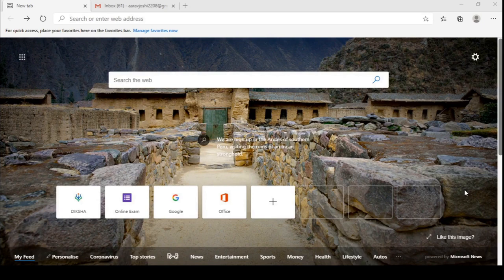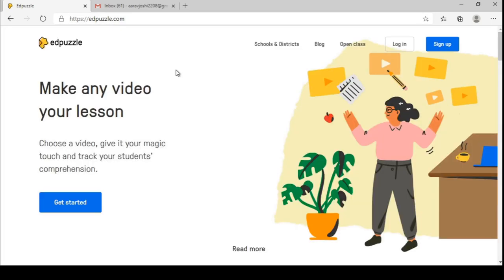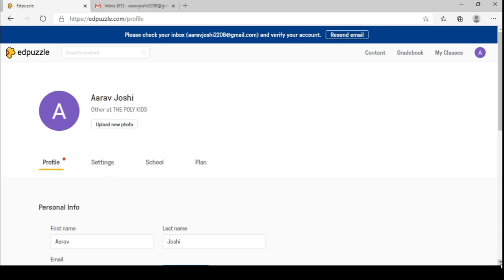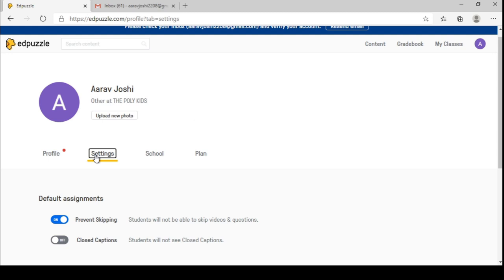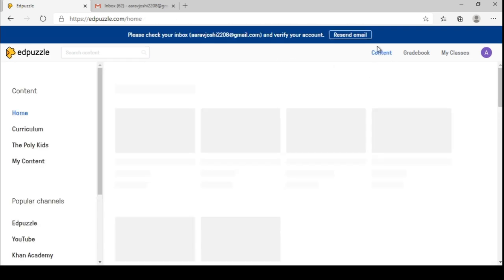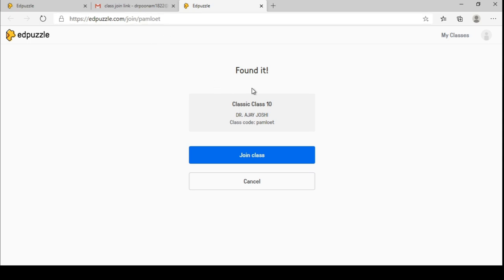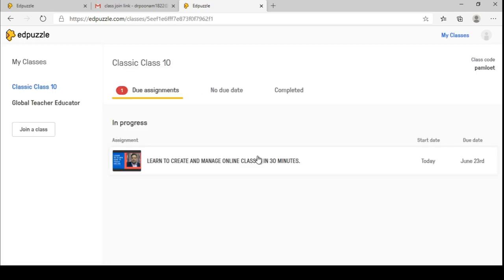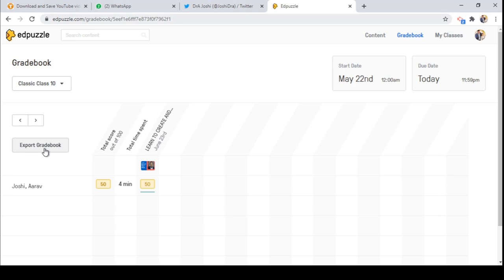How to create Interactive Video lessons for students (EdPuzzle ICT- tool). Empowering Our Teachers.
EDPUZZLE: VIDEO LESSON CREATOR
Greetings from newly launched Global Teacher Educator(GTE) YouTube Channel. You are cordially invited to international virtual Global Teacher Educator free ICT-Education workshop titled "Create Your Own Video Lecture" on June 28 through this video demonstration.
It is my pleasure to inform you that this international workshop would be followed by a series of workshops and later it will become part of Faculty Development Program to be conducted soon. It is our moral responsibility to share our knowledge with our colleagues and friends, so that we should grow together. Kindly encourage your friends to be part of this YouTube channel, so that they could also again new insight of teaching thru' video lessons.
As you are aware that due to Covid 19 pandemic, the teacher community is trying hard to deliver their lectures through digital modes by remote teaching. To be more innovative, our Global Teacher Educator YouTube channel tried to use interactive video lessons  without actually recording any video through this ICT- tool called EdPuzzle. It is a free Interactive Video Tool to Impact Student Learning .Thru’ this tool one can convert any existing video as one’s lesson. We don't need to create any new video but on the existing video we can add our voice, notes, puzzles and open ended questions for students. The students will actively follow your instructions while watching the video. This approach is leaner centric and could be very effective for making video learning active and not passive. Moreover, you can assign such videos to your LMS like Google Classes or you can share the public link with your students.
As educators, we all know that videos engage students more than reading texts. Although having students analyze and reflect on videos should be balanced with textual analysis and interpretations, videos do have the added value of using the visual and auditory channels to help students retain more information so that they can be in a better position to deconstruct the messages encoded in the video, reflect on it, and discuss with peers. However, like reading texts, especially long intricate texts, students need embedded formative feedback. Watching a thirty minute video for example might disengage a student, or might include more information than the student can retrieve. The best solution to help students think about the video they are watching is embedded questions and discussions.
This is why we have decided to teach our teachers free video tool that can help you, more or less, build activities or questions around videos students watch at home as part of a blended, online or flipped learning classes.
Edupuzzle is the easiest way to engage students with videos by picking
a video, adding a magical touch and tracking students’ understanding. Edpuzzle saves time and improves student learning by taking an already existing video on YouTube, Khan Academy, Crash Course etc. or uploading your own, by enabling self-paced learning with interactive lessons, adding one’s voice and questions along the video, and by knowing if your students are watching your videos, how many times and see the answers they give. Edpuzzle is also available as an Android App.
After going thru’ this video demonstration, you will be able to know:
1. How the Edpuzzle works.
2. How to create Edpuzzle account.
3. How to add your school in Edpuzzle.
4. How to create classic class and open class with Edpuzzle.
5. How and when to use classic class and open class with Edpuzzle.
6. How to use Edpuzzle to create video based lessons.
7. How to find a video and cut, add questions, add voiceover and voice notes etc. in it with Edpuzzle.
8. How to add classes, assign classes and invite students in Edpuzzle.
9. How to use Edpuzzle Gradebook to track students' performance and download it in excel sheet.
10. How to teach remotely thru’ with Edpuzzle.
11. How to flip your class with Edpuzzle.
12. How to blend leaning with Edpuzzle.

Assisted by: Dr. Poonam Thapliyal (Associate Professor)